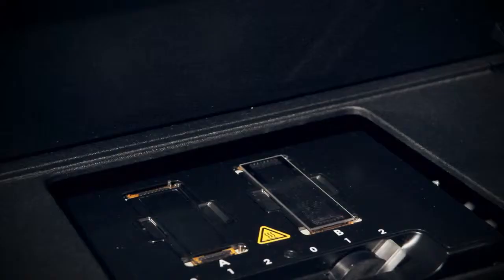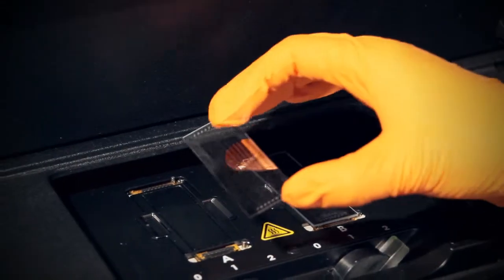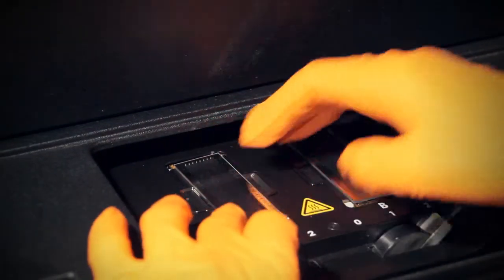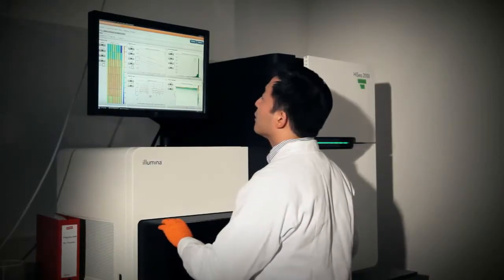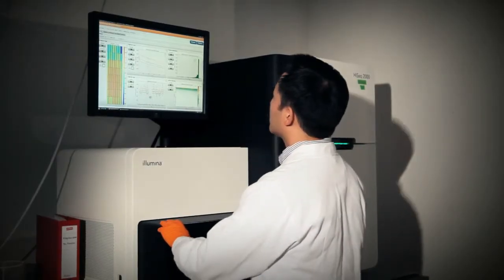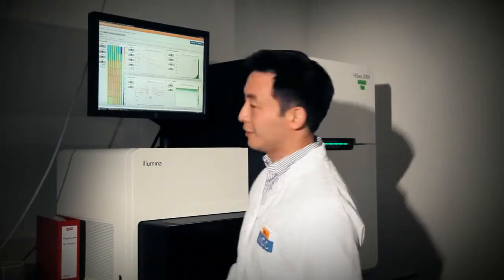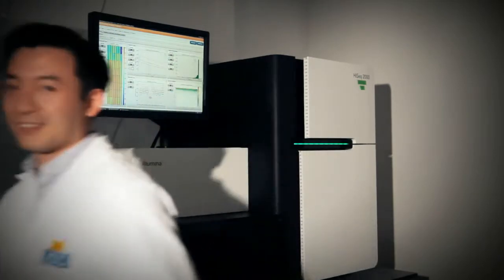What can we learn from counting molecules?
The Max Delbrück Center for Molecular Medicine in the Helmholtz Association (MDC) is a leading national research institute for biomedicine in Berlin, Germany. It is a member of the Helmholtz Association - the largest science organisation in Germany with a community of 18 research centres covering a broad range of scientific-technical and biological-medical disciplines.

With an emphasis on molecular medicine - a broad, cross-disciplinary research field that connects fundamental discoveries in the laboratory with medical practice - the MDC aims to develop new strategies and therapies to improve the prevention, diagnosis, and treatment of major human diseases.

MDC research is focused on four major disease areas: cardiovascular and metabolic diseases, cancer, diseases of the nervous system, and medical systems biology. This is a cross-disciplinary approach that addresses whole biological systems in an attempt to better understand the biology of health and disease.

The MDC is an international community of around 1600 people, from more than 50 countries, working in more than 60 independent research groups, and including over 350 students. This series of short films, started in 2012, profiles some of their work.

For more information about Prof. Matthias Selbach, Dr. Jana Wolf, Dr. Wei Chen and their research groups: